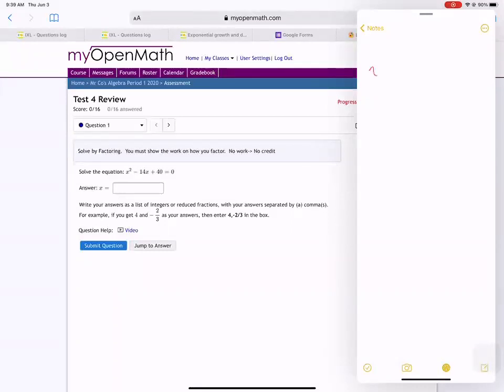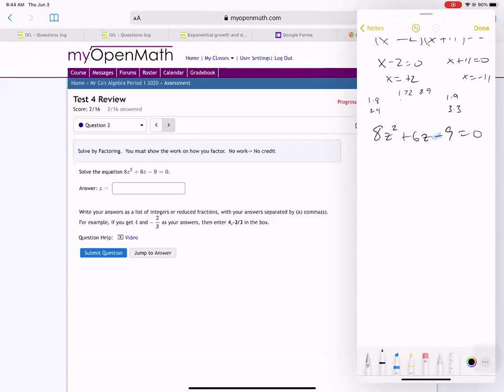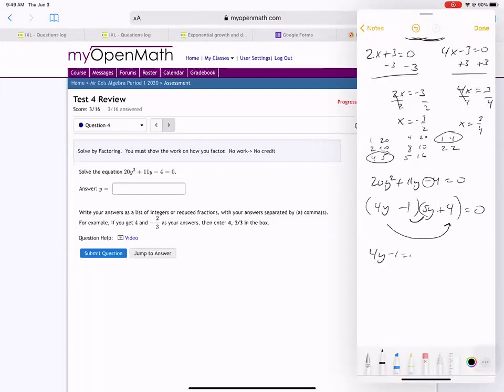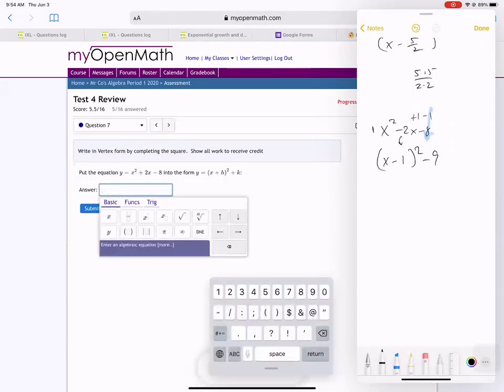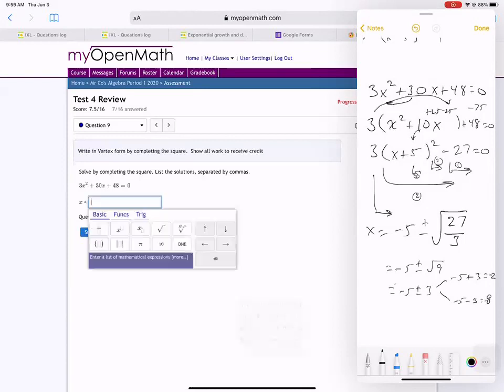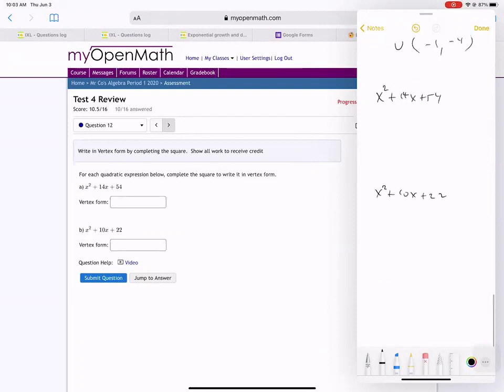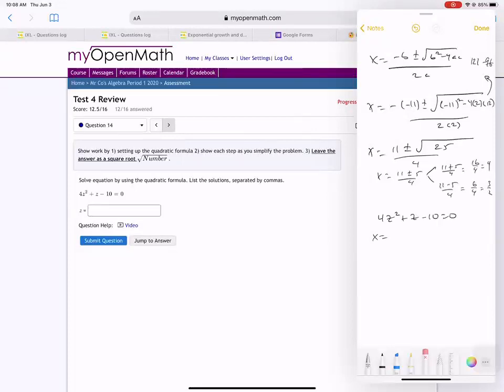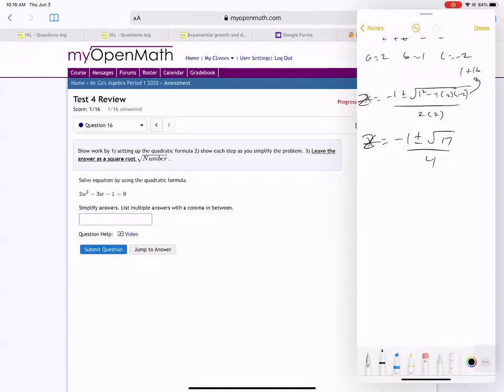Algebra 1 Test 4 Review